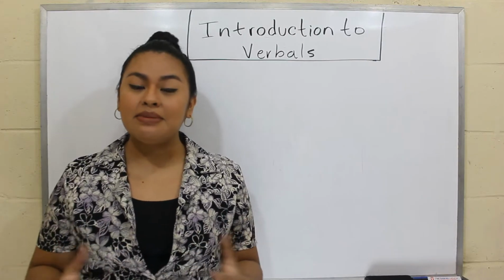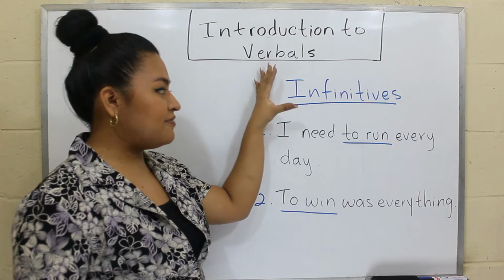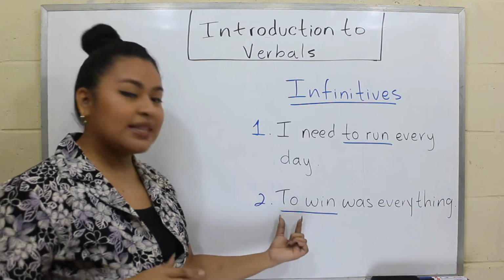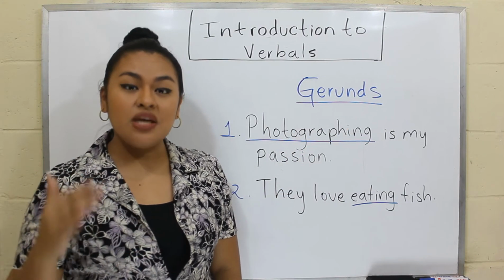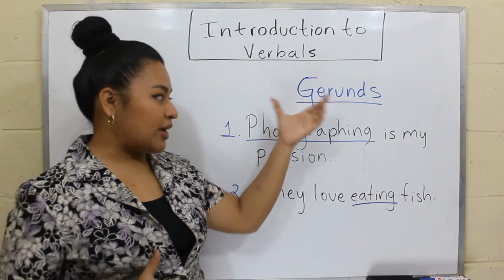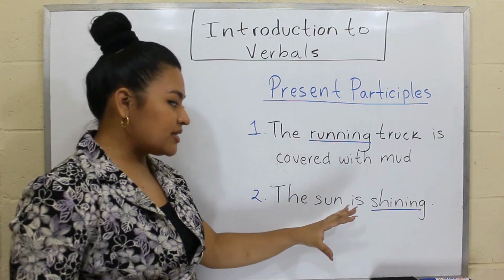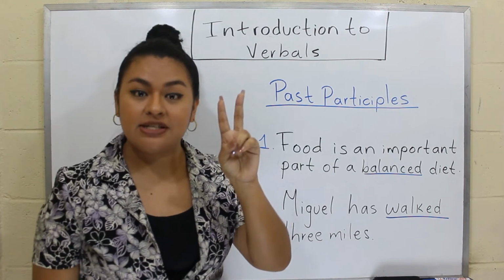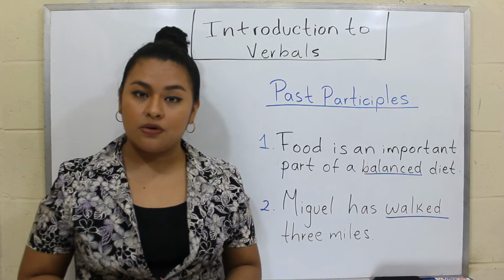ENGLISH VERBALS OVERVIEW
Hello everyone! In this video, we will see an overview of all types of verbals. Enjoy the video!